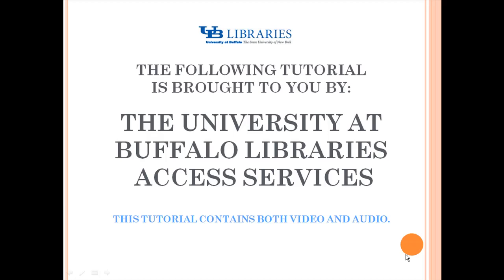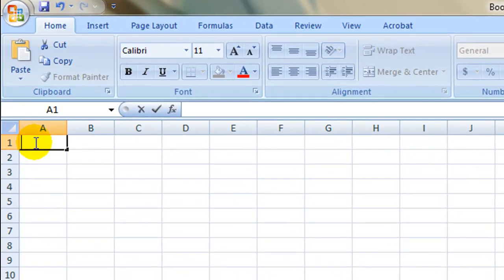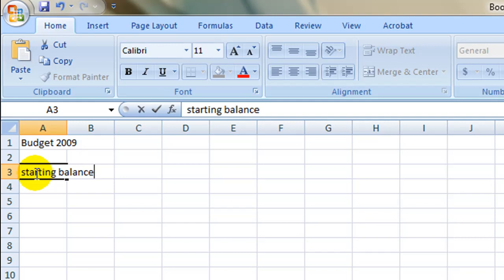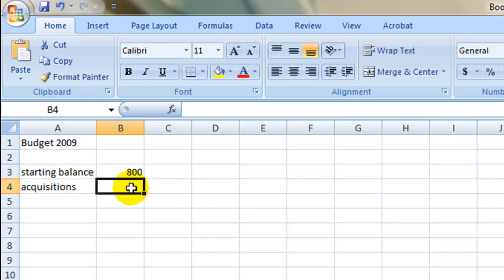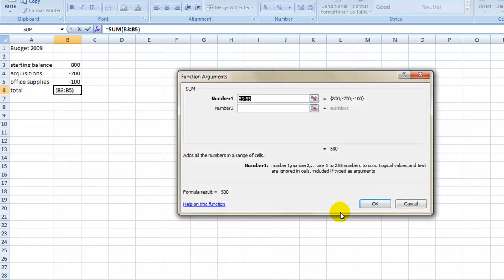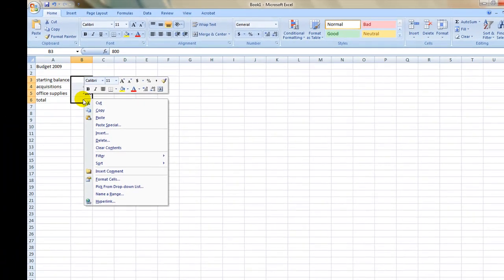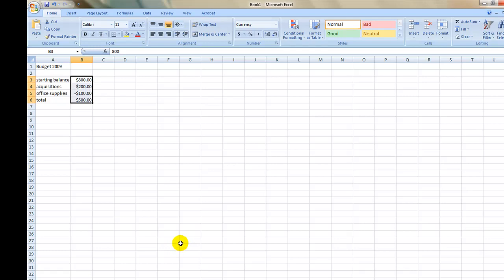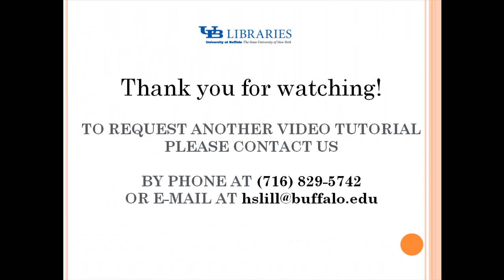Simple Budget in Excel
Tutorial illustrating how to create a simple budget in Microsoft Excel.